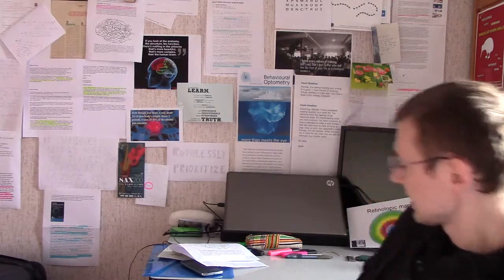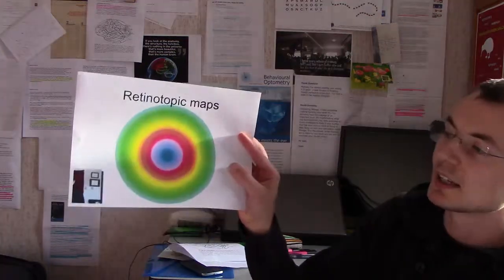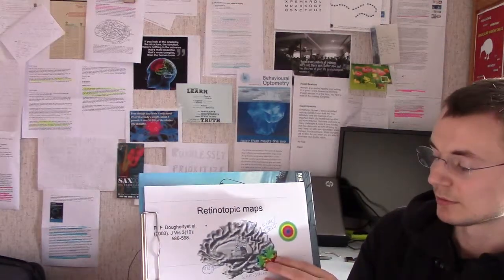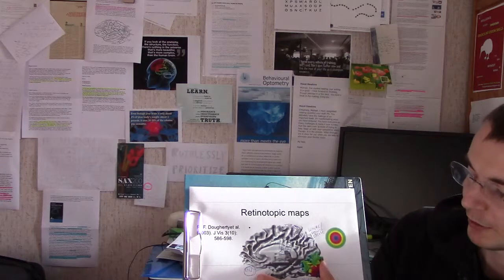Retinotopic maps, strabismus and suppression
A rudimentary explanation of the effect of strabismus and suppression on the development of retinotopic vision maps in the brain.